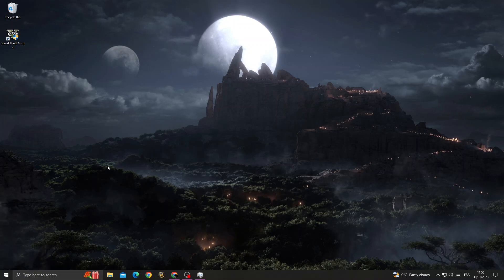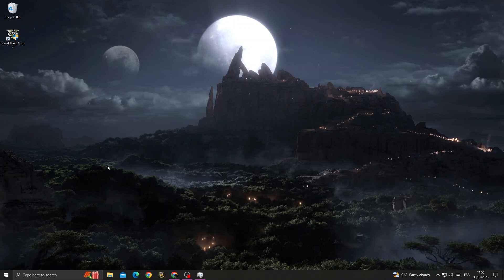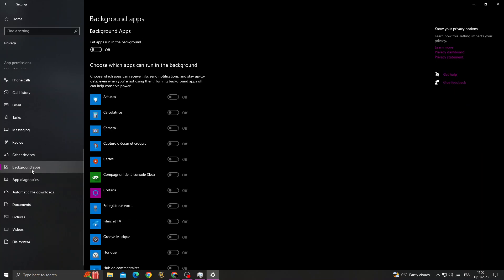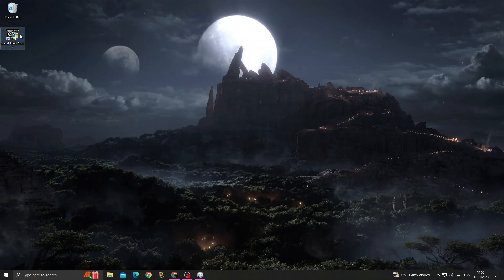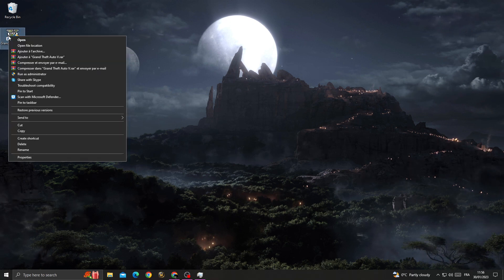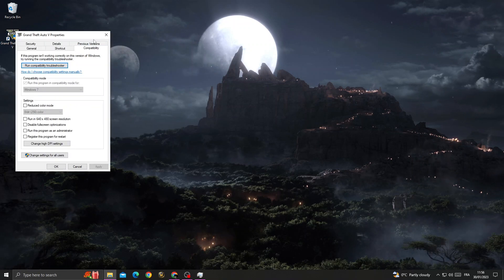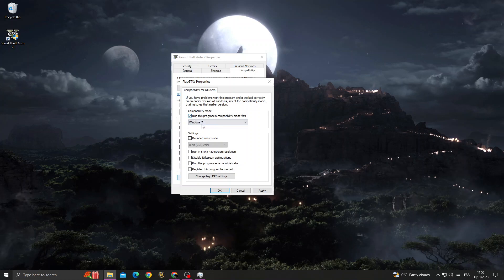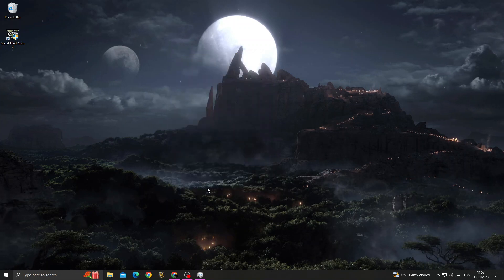How to Fix The procedure entry point SteamApps could not be located |GTA 5| Easy Guide 2025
How to Fix The procedure entry point SteamApps could not be located |GTA 5| Easy Guide 2023

in this video we discuss :